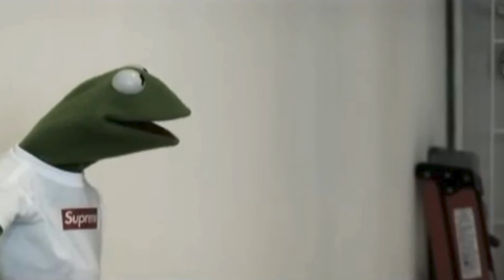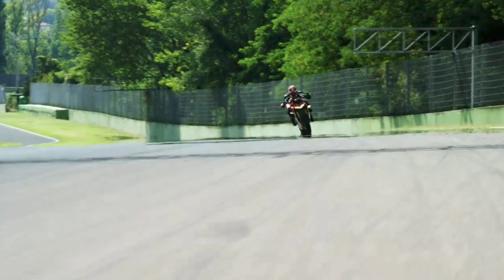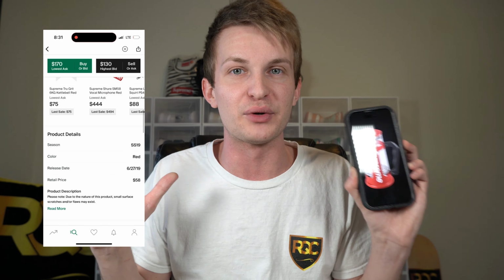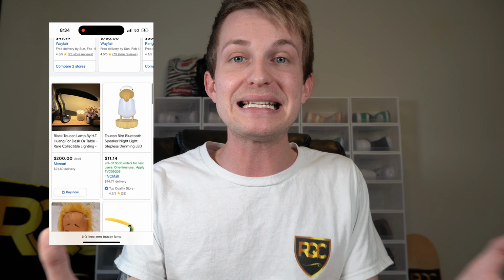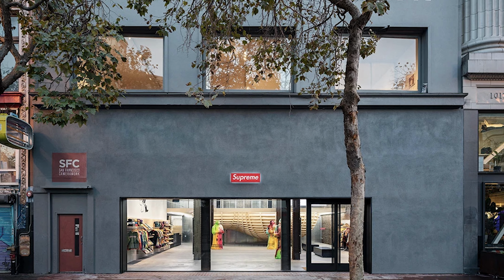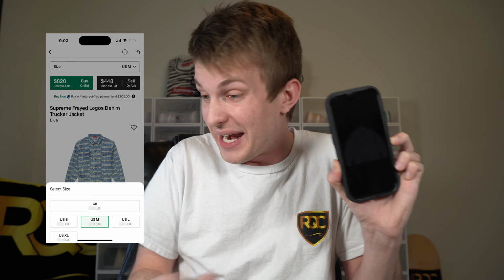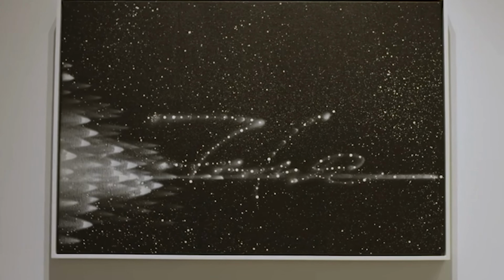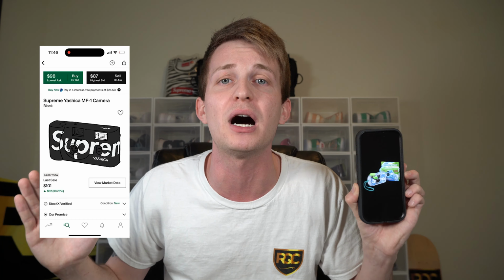BUY THESE ITEMS WHILE YOU CAN! (MOST PROFIT SS24)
So much money to be made this season! Let’s all cook together family!